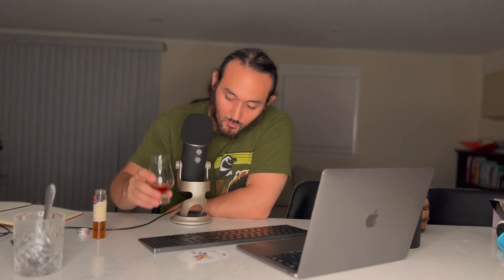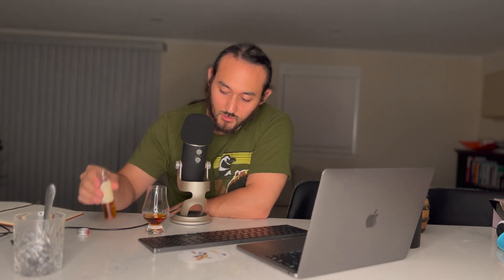ASMR Whiskey Tasting 🥃 - Kings County Straight Bourbon - Whiskey Beginners Journey Episode #26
What I'm Tasting:
Kings County Straight Bourbon

Pretty decent whiskey -- maybe slightly above average bourbon if I had to rate? I'd pick up a bottle in the future to do a proper review, especially if I visit the distillery.

My Experience:
👃🏻Nose: Typical bourbon nose. I picked up a lot of caramel, honey, apple, and some tropical fruits like banana and pineapple. I may have been getting some licorice as well.

👅Palate: Distinct pepper notes, such as black pepper and jalapeño. It had a bit of a buttery texture to it. The caramel and apple remained very heavy from the nose. I also may have been picking up some squash notes as well, but very subtly.

🥅 Finish: Quick. I think the end of the palate was starting to sweeten out a bit, but the experience does culminate into one last transition filled with spicy notes. A nice, solid way to finish in my opinion.